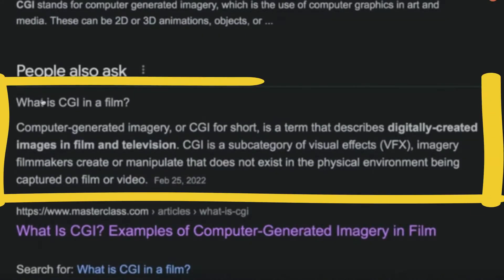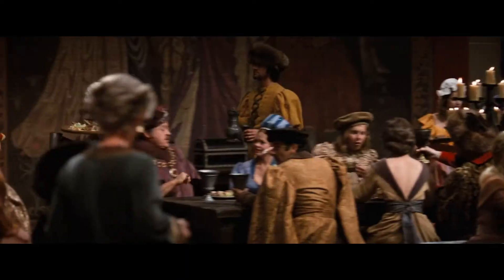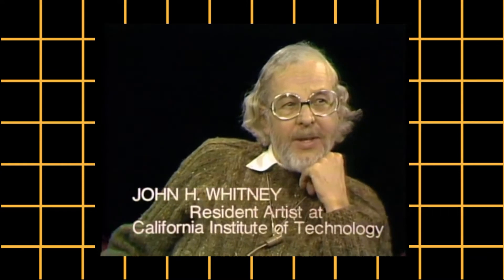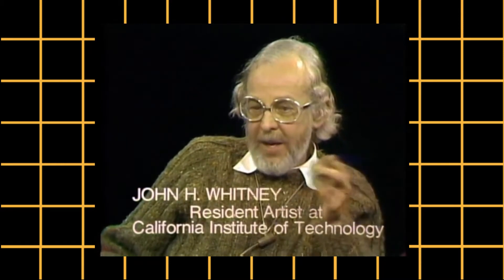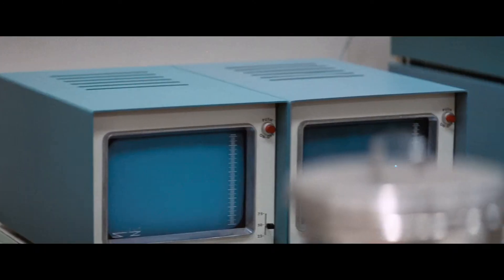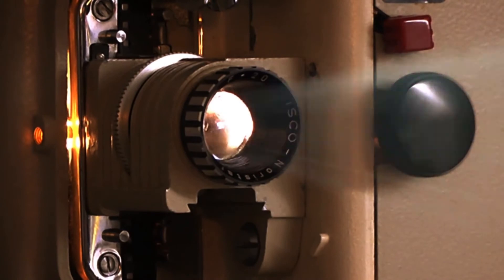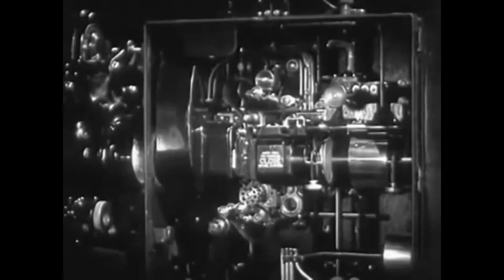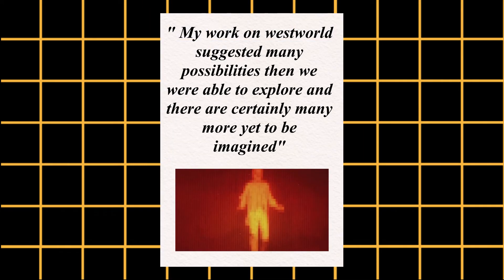The First CGI in a Movie | Film History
The story of how the 1973 sci-fi western Westworld created the first CGI in a major motion picture to show the perspective of a machine and how the work created influenced later movies.